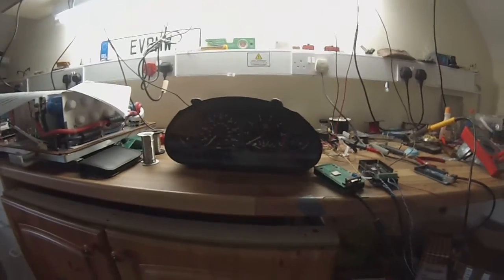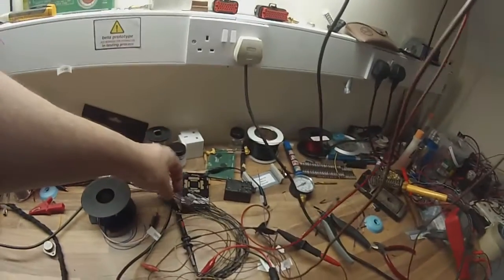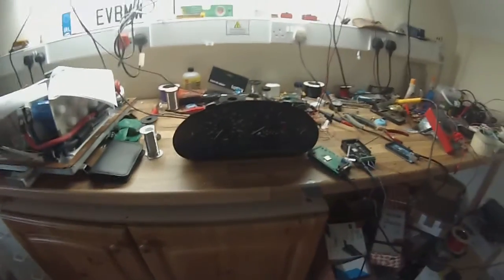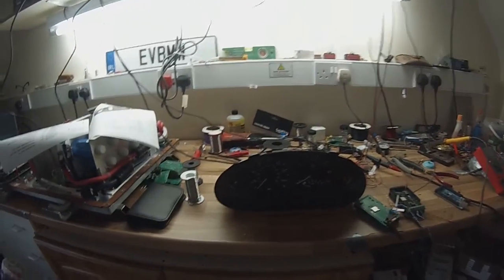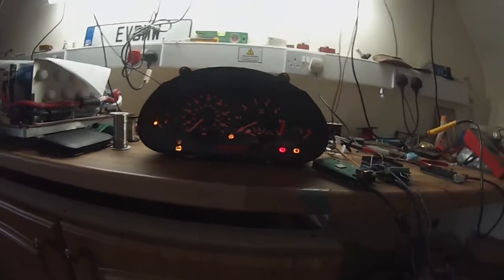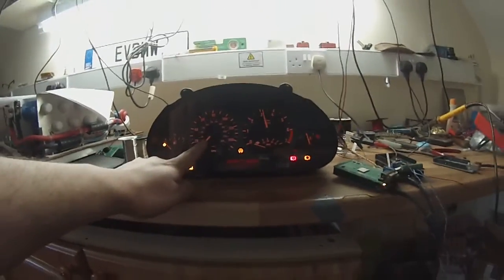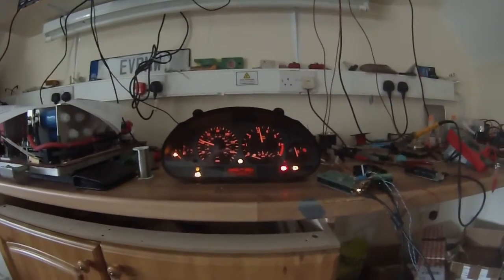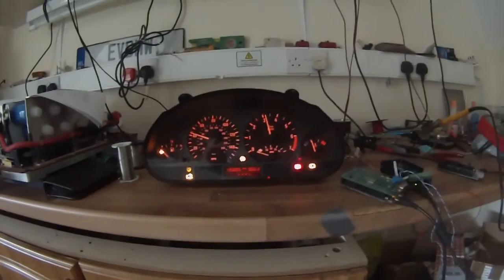BMW E46 Budget Electric Drift Car Project 14 : On Instruments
Testing the E46 instrument cluster with some CAN messages.